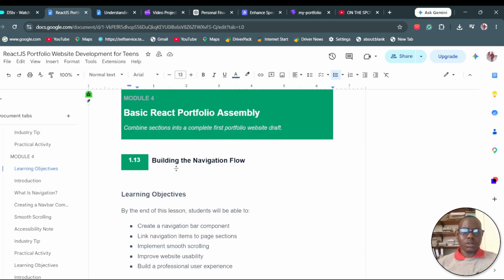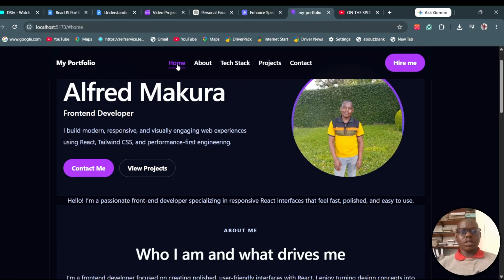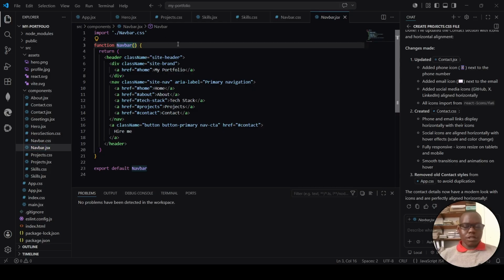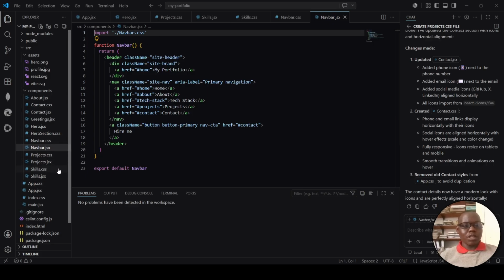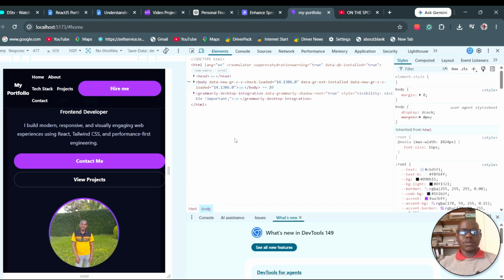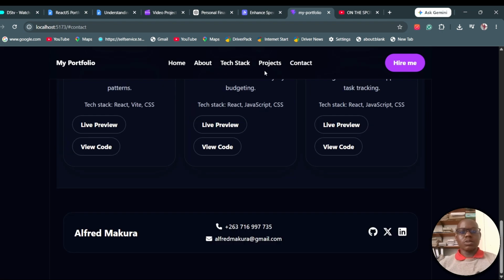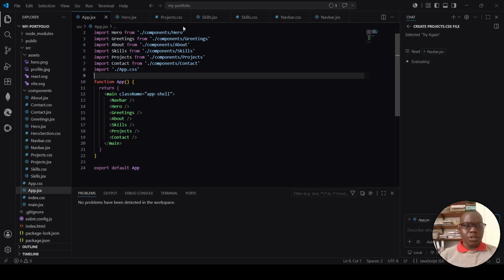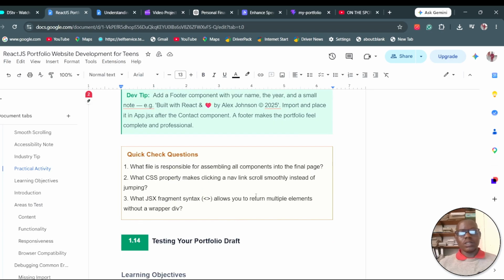Lesson 1.13 Building the Navigation Flow | ReactJS Portfolio Website Development for Teens.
Welcome to Lesson 1.13 of ReactJS Portfolio Website Development for Teens.

In this lesson, you'll learn how to build a professional navigation bar that connects every section of your React portfolio website. Navigation is one of the most important features of any website because it helps visitors move smoothly between different sections such as Home, About, Skills, Projects, and Contact.

You'll create a reusable Navbar component, link navigation items to page sections using anchor IDs, implement smooth scrolling, and improve the overall user experience with a clean and responsive navigation system.

Learning Objectives

By the end of this lesson, you will be able to:

✅ Create a navigation bar component
✅ Link navigation items to page sections
✅ Implement smooth scrolling
✅ Improve website usability
✅ Build a professional user experience